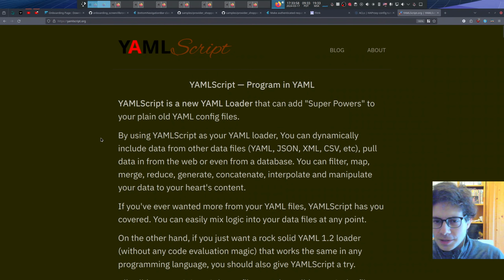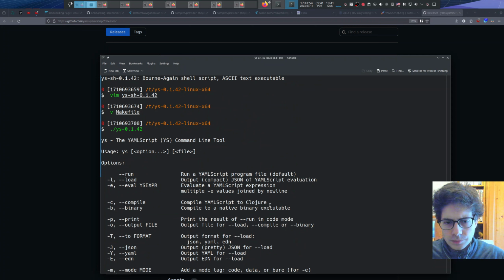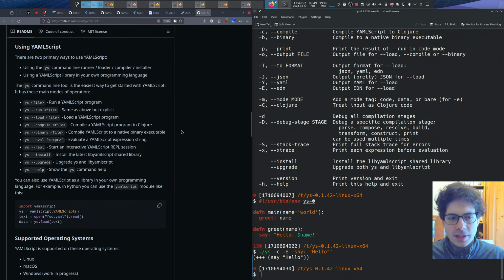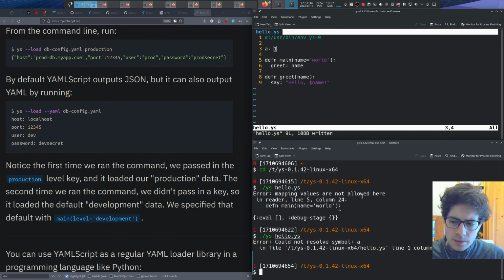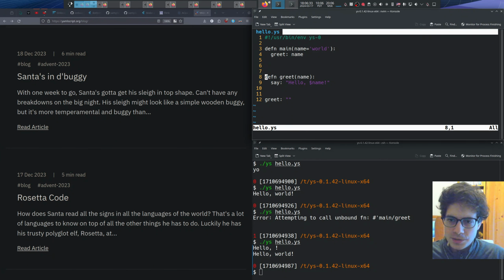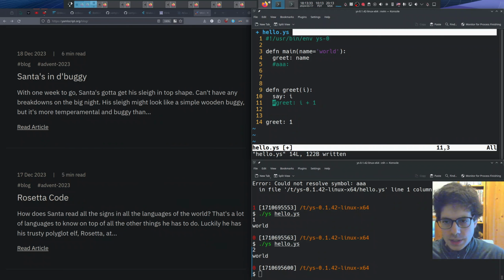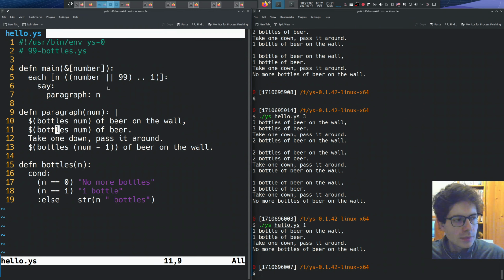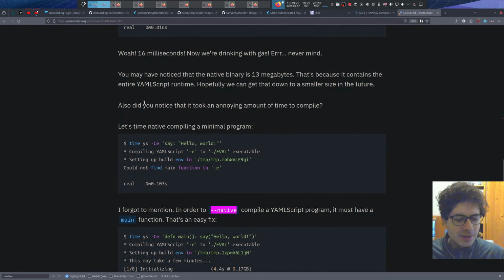YAMLScript for the first time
Spoiler: bad. I don't like it.